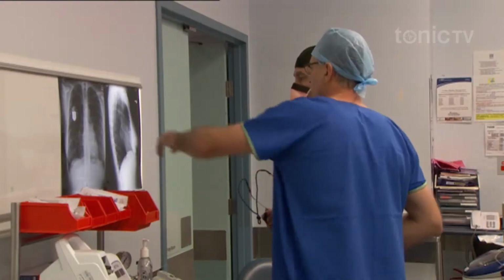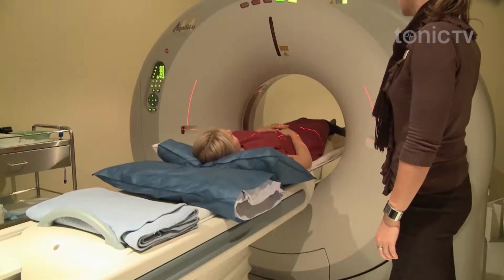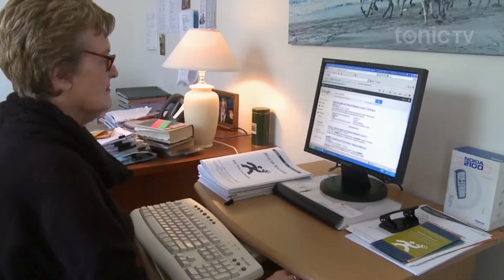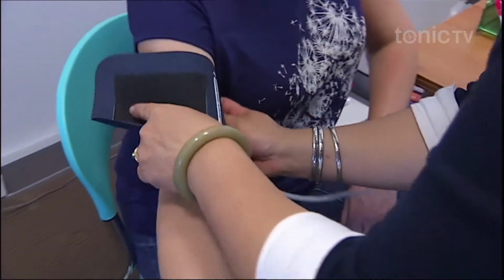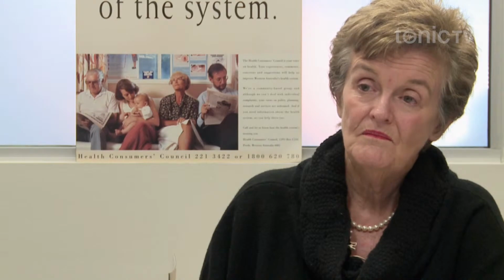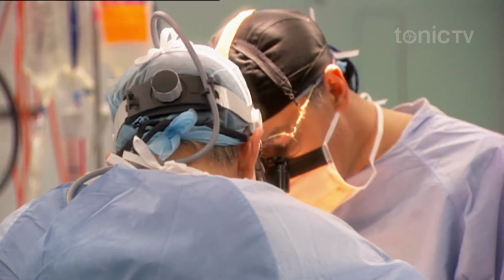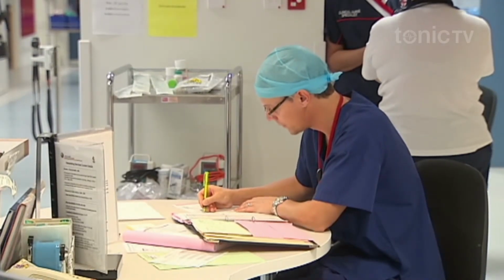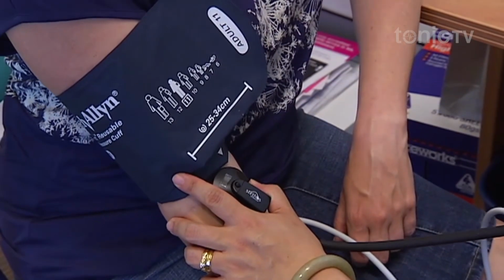Clinical guidelines - what are they?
Clinical guidelines aim to make sense of current scientific knowledge to allow clinicians to make the right decisions about diagnosis, treatment and care for people with a medical condition. They’re also for consumers to help ensure we’re getting the care we deserve. However health professionals are notoriously bad at following them, which can have a significant impact on the quality and safety of our care. Karen sits down with Michelle Kosky from the Health Consumers’ Council of Western Australia to ask why the guidelines aren’t used  as much as they should be.

Tonic TV |  T-S084 | S01E11